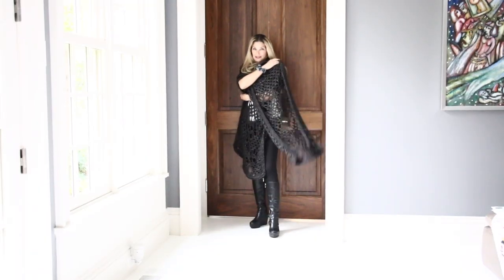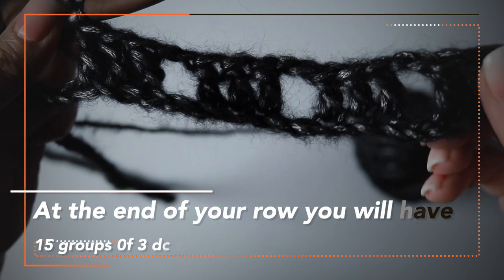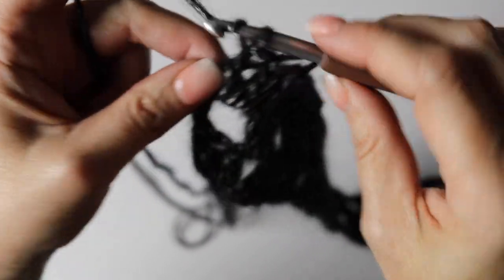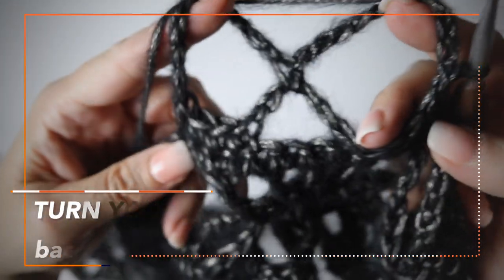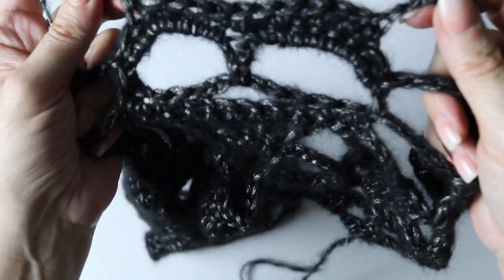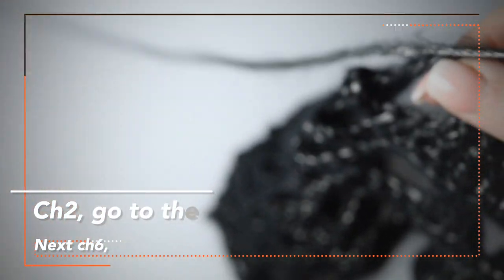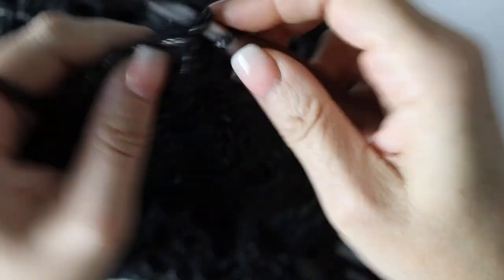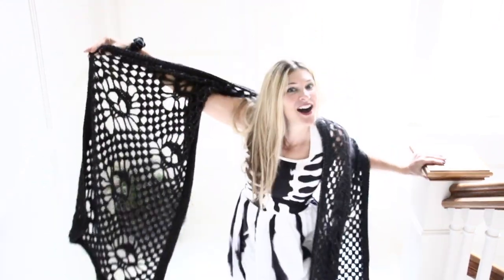Rock & Roll skull Shawl Crochet Tutorial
Just on time for Halloween, But Most of all Just on time for colder weather,
here is an easy Tutorial for you my mamboing Crochet Family
Crochet this super fun Edgy Shawl with me,

Happy Crochet

yarn Substitution:
KATIA Matiz
MODA VERA Northcote Cotton
LANA GROSSA Brigitte No. 2

Be sure to click on the bell to be notified when new videos are uploaded

Intro by Michael Rusakov